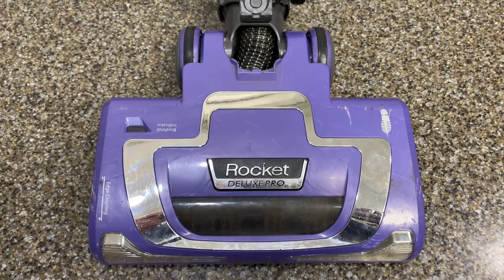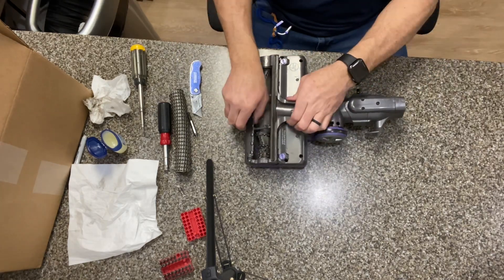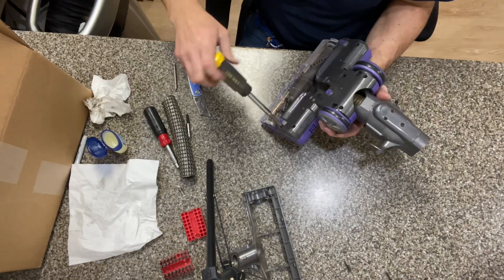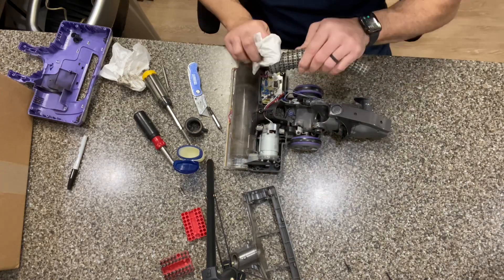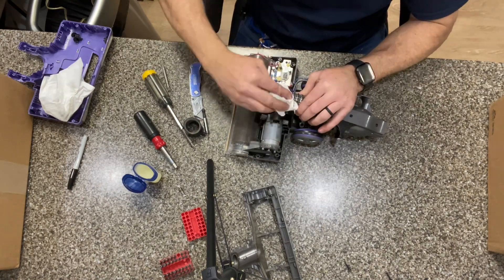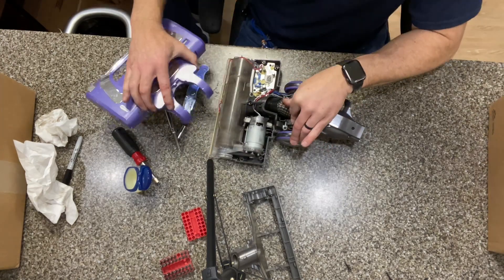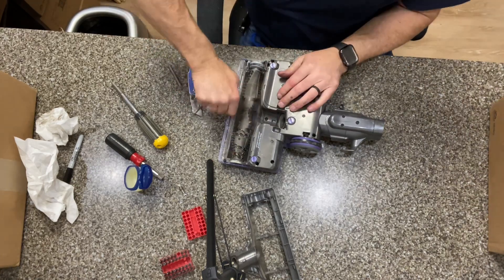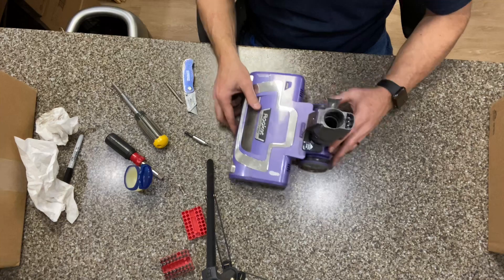Shark Rocket Deluxe Pro Hose Replacement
If the hose on the powered head unit of your Shark Rocket vacuum is cracked or busted, then replace it. Watch and see the process.
EDIT: One viewer mentioned using silicone spray instead of the petroleum-based Vaseline for use on plastics, so you may want to take that into consideration with your repair.